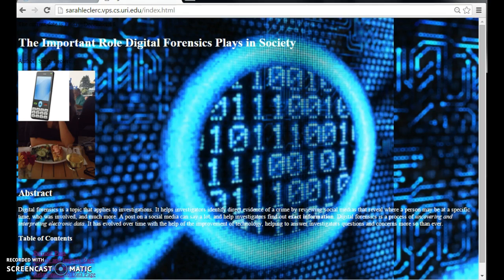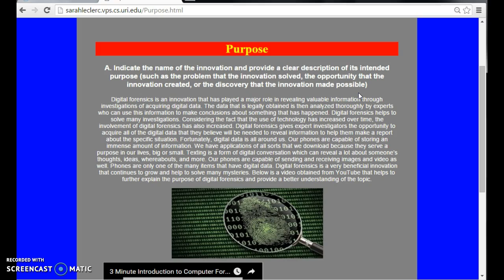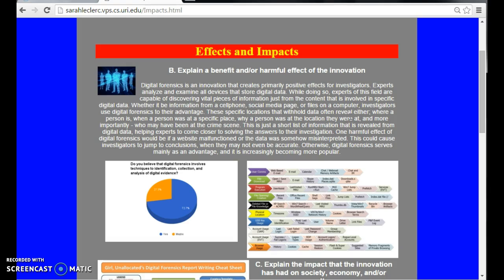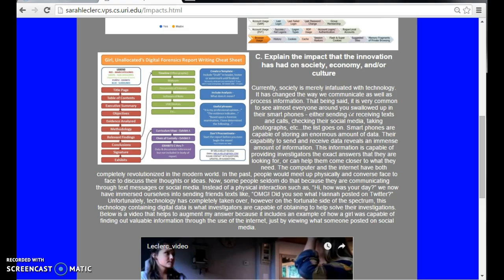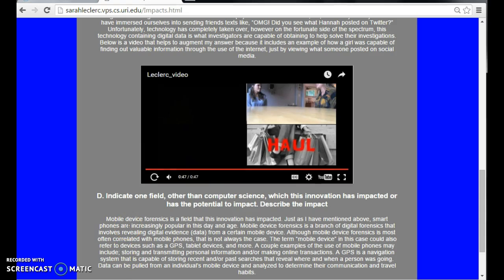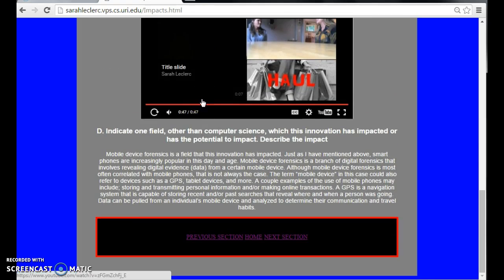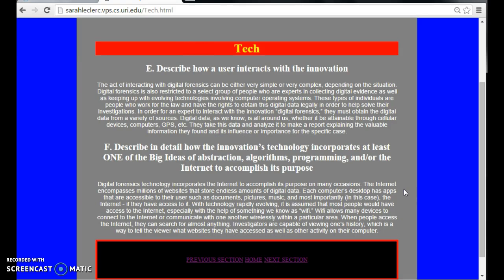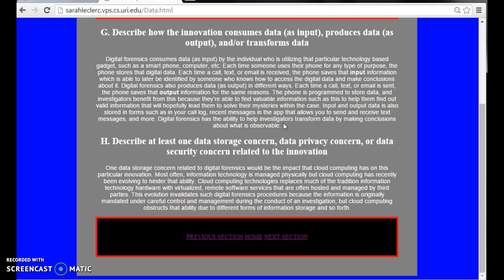Digital Forensics Final Project